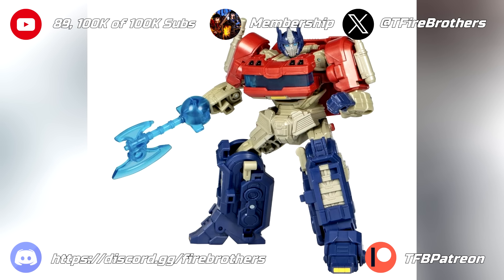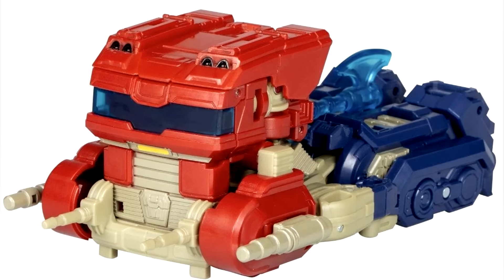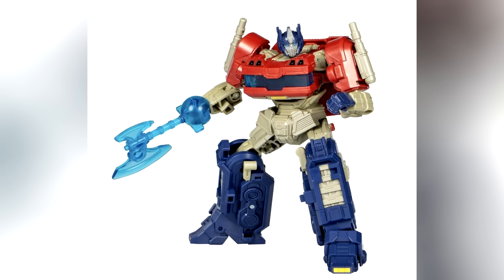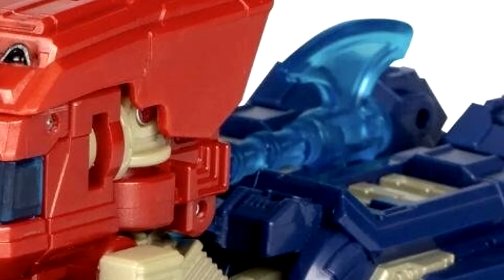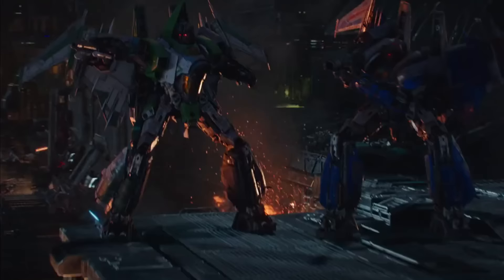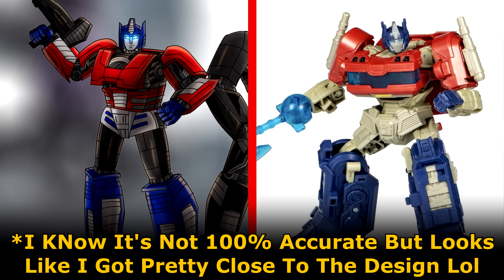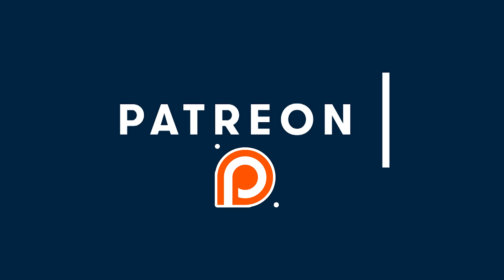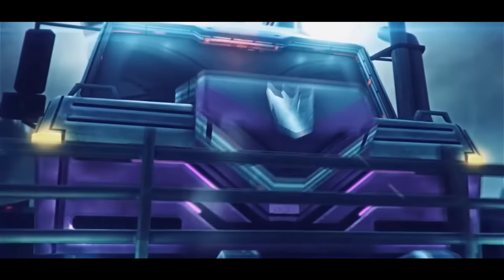First Look At Transformers One Studio Series Optimus Prime Leaked! Awesome Or Awful? - TF One 2024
▬▬▬▬▬Description▬▬▬▬▬▬

Hey guys the Fire Brothers here and today... we are just hours away from the trailer and we have yet another leak for Transformers One, this time around we have the Studio Series Orion Pax figure that has been seemingly been leaked ahead of time of the Transformers One first trailer revealed. I was debating if I should do a video on this brand new reveal since I was pretty tired and wanted to catch some sleep in order to prepare for the Transformers One trailer reveal tomorrow. However, I didn't want to leave you guys without anything so I thought it might be for the best if I make a quick video going over the new Studio Series toy reveal and give my breakdown of the toy along with my thoughts on it. We still don't know much about this figure, it seems to be 100% real and we are still not sure if this is a Voyager or a Deluxe class figure, but either way we will find out tomorrow once the toys are revealed for the first time! In this video we will be instead taking a look at the figure to determine if its awesome or awful? So without further ado sit back, and relax as we talk about our First Look At Transformers One Studio Series Optimus Prime Leaked! Awesome Or Awful?

▬▬▬▬Important Links▬▬▬▬▬

▬▬▬▬▬▬Chapters▬▬▬▬▬▬

00:00 Studio Series Orion Pax Revealed
03:40 SS Orion Pax - Awesome Or Awful?
05:07 Closing Thoughts
05:38 Patreon Shoutout

▬▬▬▬▬▬Songs▬▬▬▬▬▬▬▬

Transformers Dark Of The Moon Main Menu OST
Dragon Ball Z Budokai 3 Skill Shop OST
FNAF Pizzeria Simulator Financial Woes OST
Fate Unlimited Codes Midnight Loophole OST
Transformers Cybertron Instrumental OST